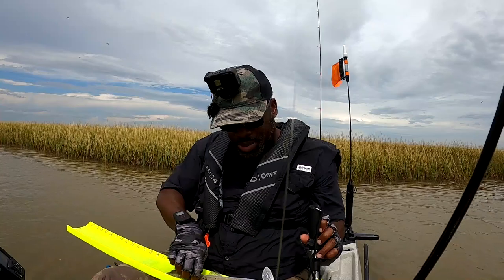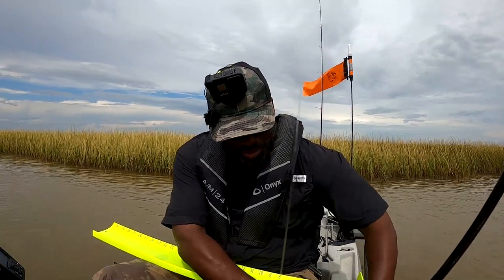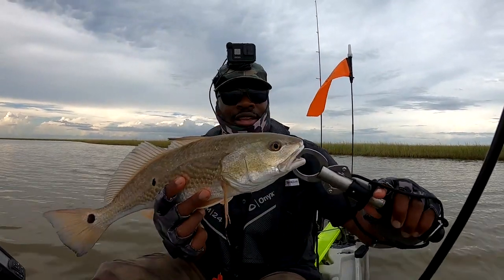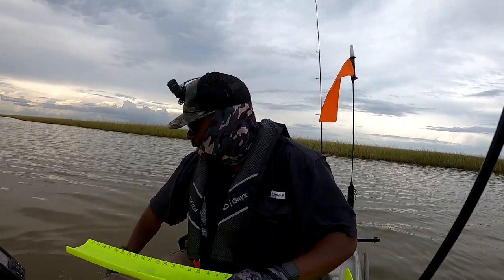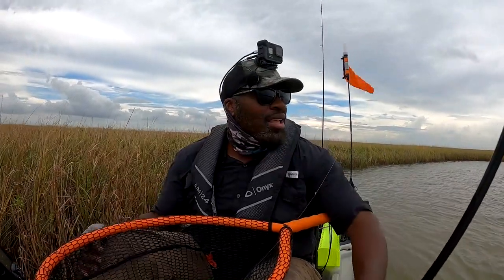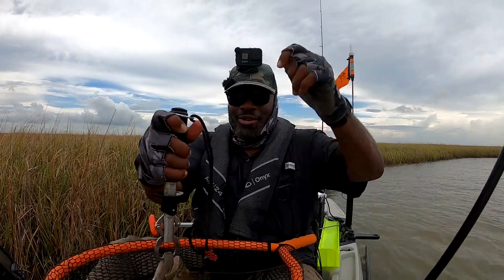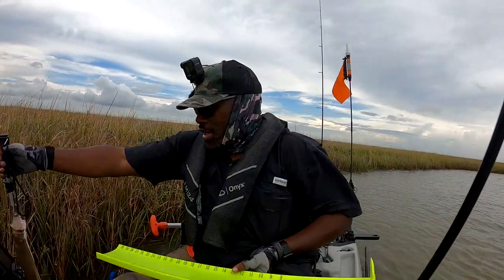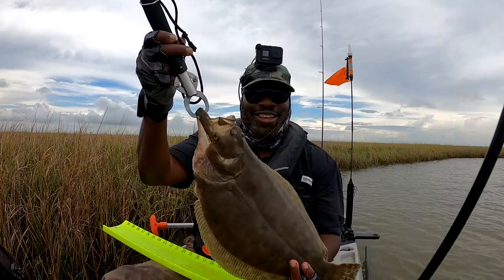My SECRETE WEAPON for KAYAK FISHING in the MARSH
Check out all the gear featured in this episode So I headed out once again with my trusty Hobie Outback to hit up a new marsh system and I only brought one type of lure by the name of @BuggsFishing lures. I just really like their product and want to share this game changer with my subscribers so they can have a great day on the water like I did in this episode.

• Exclusive behind the scene photos.💣
• Exclusive behind the scene videos.💣
• Exclusive YouTube Live Streams.💣
• Exclusive fishing reports and locations.💣
• Exclusive EARLY access to the new vlogs.💣

Camera Equipment:
Canon G7X Mark II
DJI Mavic Mini 2
Canon 70D batteries

Accessory Gear:
Simms Wade Boots
4-pack Propane
Folding landing net
5 gallon water station
Digital scale
Cooking Apron
3 oz crocodile spoons
Swiss Pocket Knife
Solar Portable Charger
Portable Fans
Umbrella on jetty cart
Head flashlight
Survival kit
Portable neck fan

Kayak Setup
Garmin Striker 4 fish finder
Garmin Striker 4 mount
Yak Attack rod holder
Kayak cart
Yak Attack Stakeout Pole
Emergency Paddle
Yak Attack 360 flag